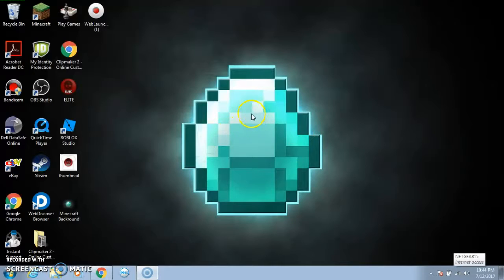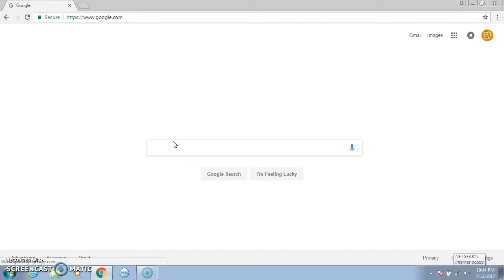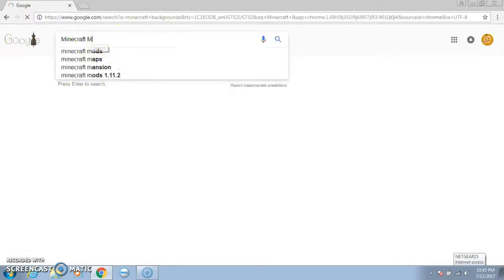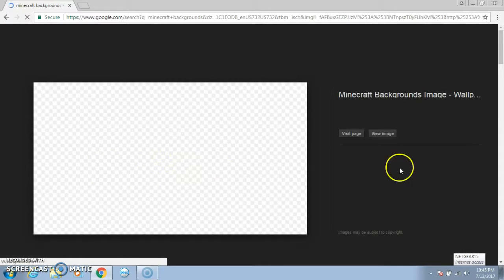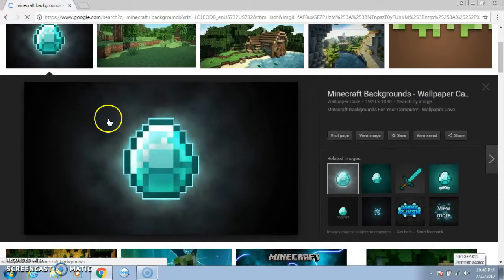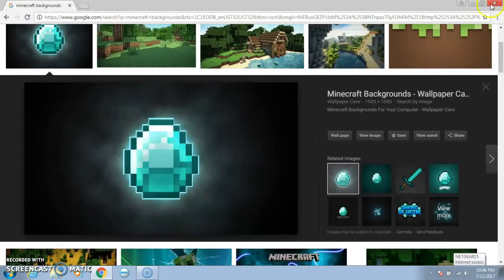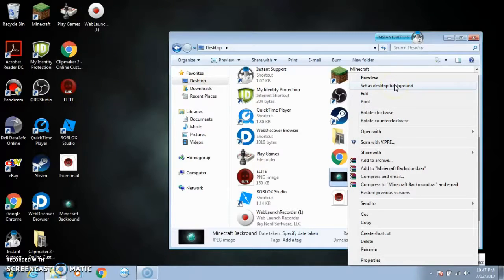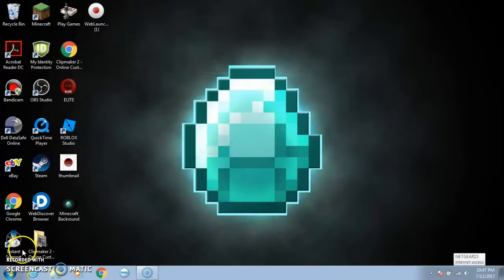How To Get a Picture On Your Desktop!!!